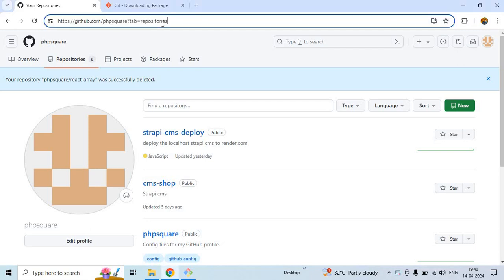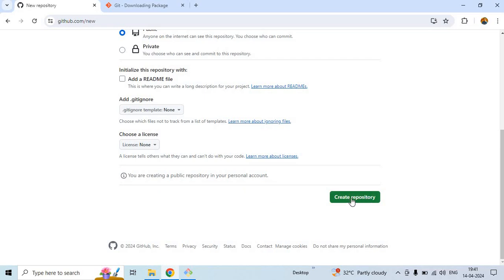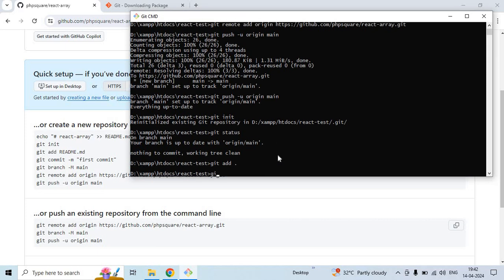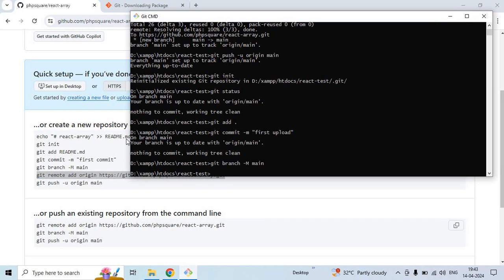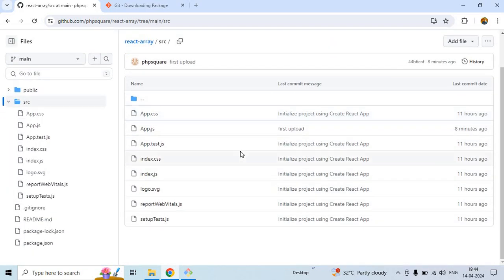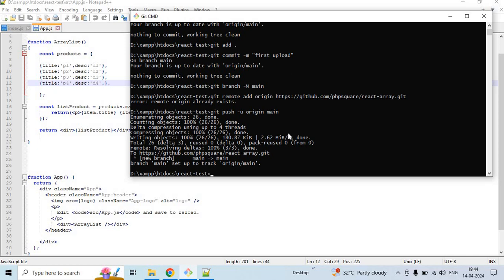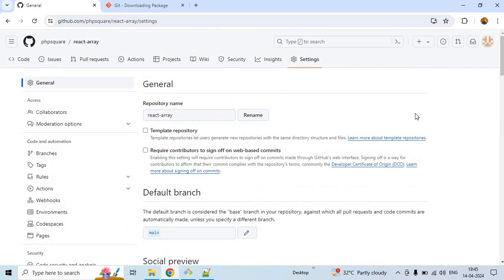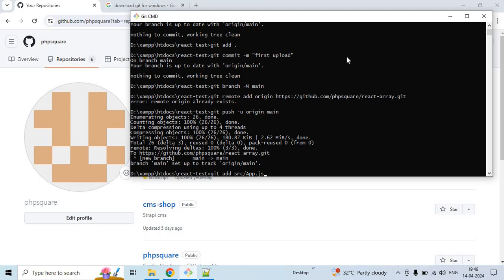Upload your code to Github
Create repository in Github
Push your code to Git